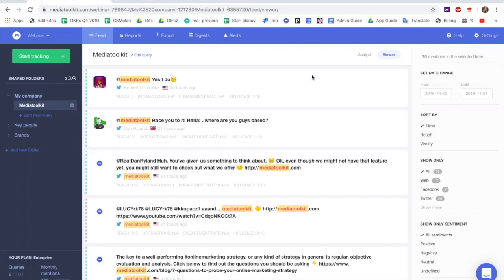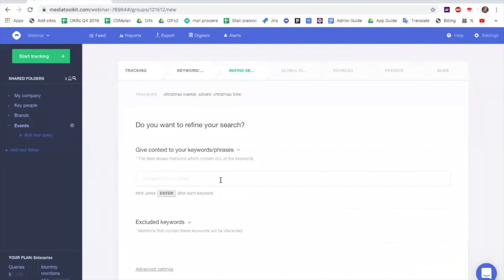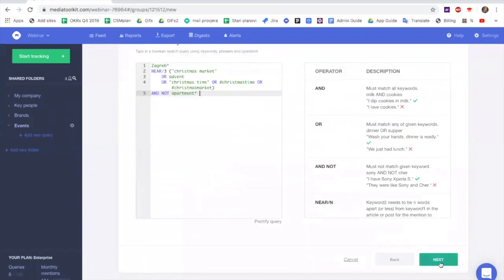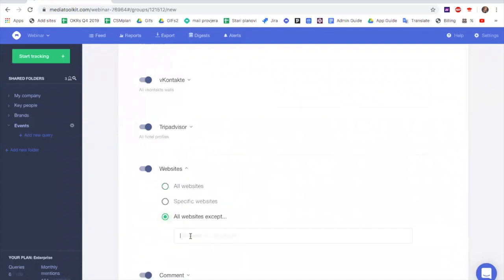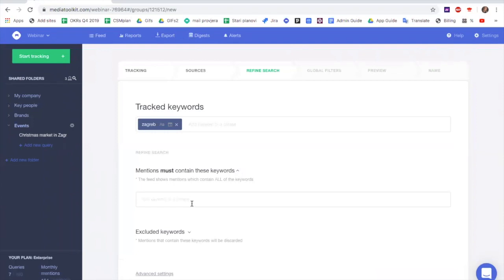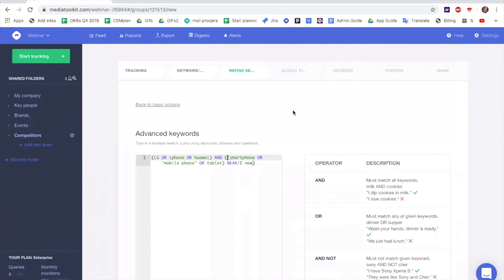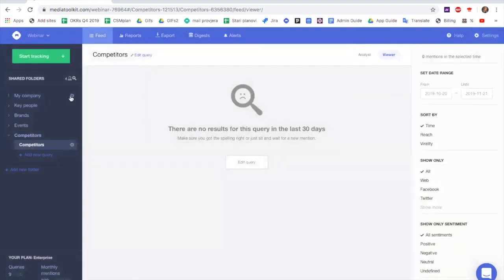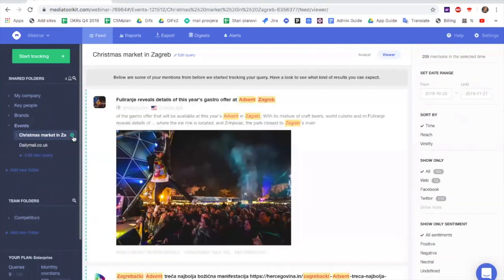[WEBINAR Ep.1] Setting up your account: invites, queries, Boolean, filters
Are you using Mediatoolkit to its full potential? Have you discovered all the tips & tricks that make tracking a breeze, your results more relevant and your work more efficient?

At first, media monitoring may seem a bit daunting - you might not know where to start or what to track. However, with the right introduction to key aspects of media monitoring, you’ll find it rather straightforward.

That’s why, in this webinar, we’ll cover everything you need to know to get your account up and running:
- Inviting colleagues and sharing folders
- Setting up queries
- Explaining Boolean operators
- Setting up global filters & sources

All these steps are crucial for more targeted tracking. Using boolean operators correctly means avoiding irrelevant results in your feed and filtering your mentions could get you more localized results.

And this is just the first in a series of webinars we’ll do on specific tool features. Each one with the same goal in mind - making your Mediatoolkit experience as effortless as possible.